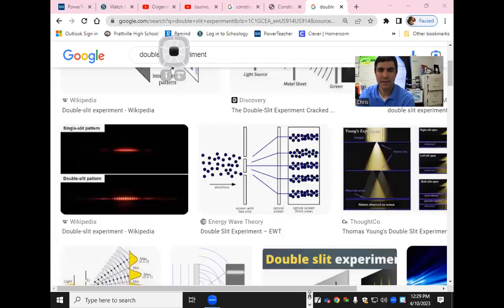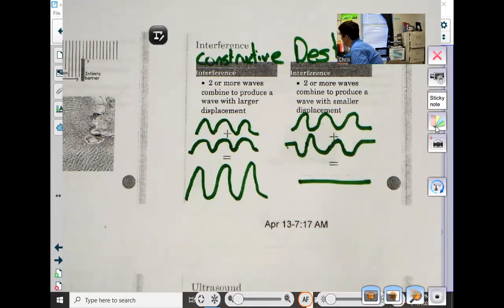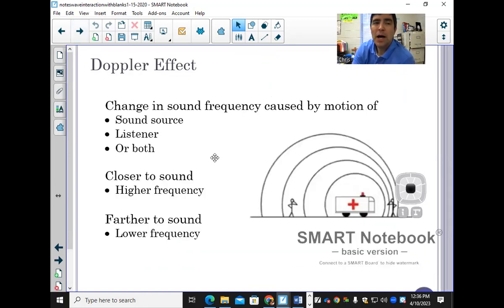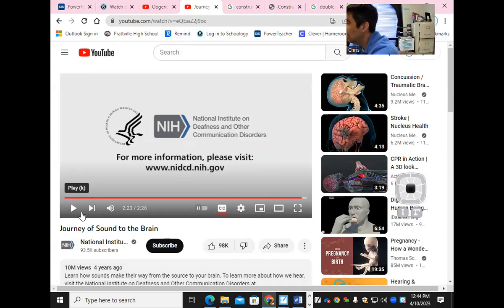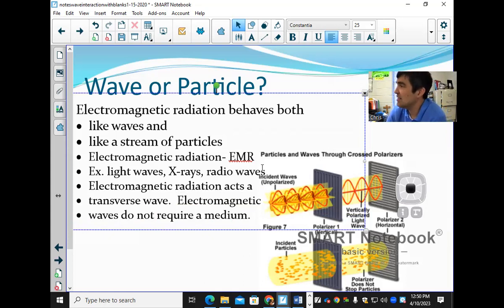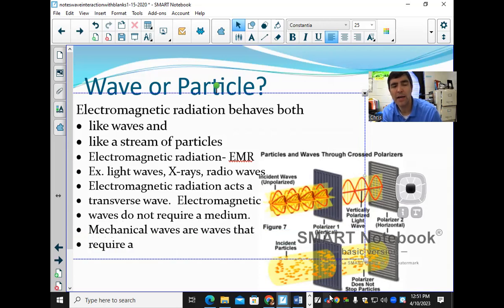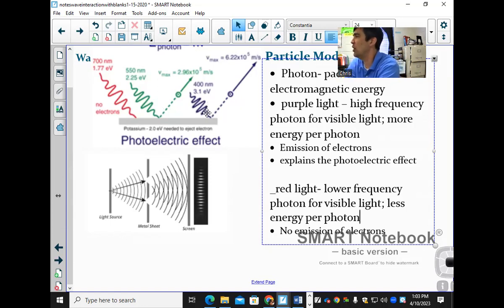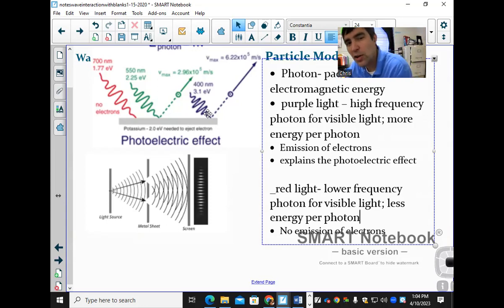wave interaction and electromagnetic waves pt. 2